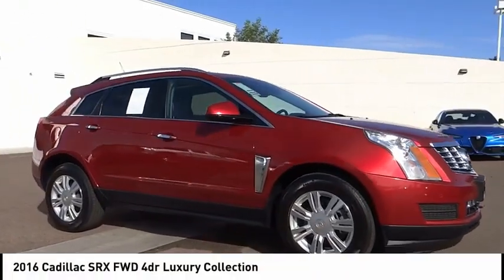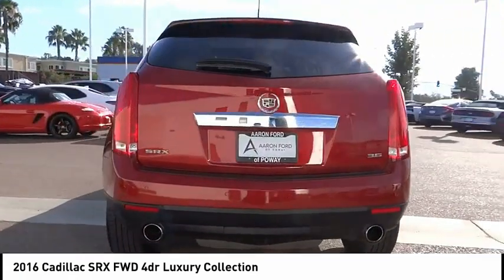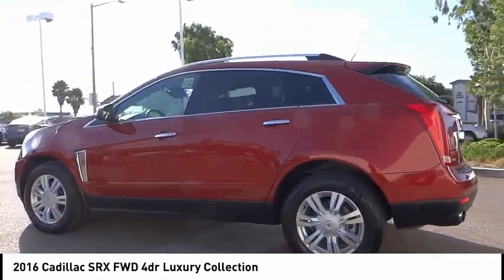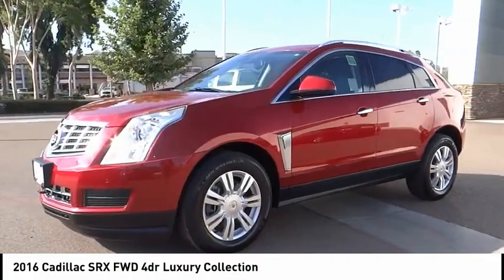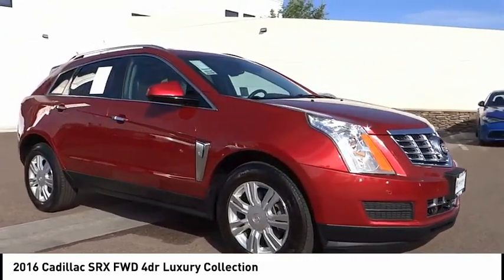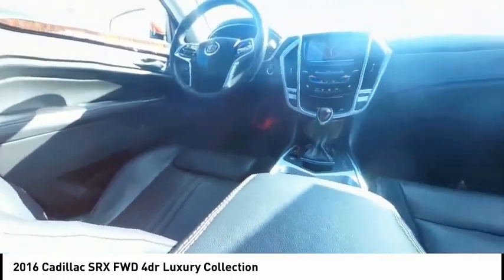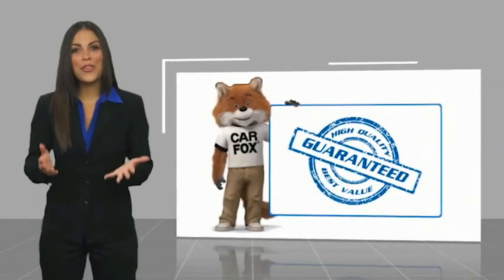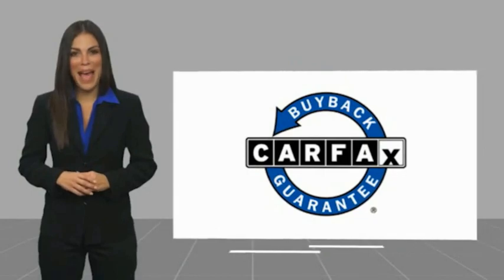2016 Cadillac SRX POWAY CHULAVISTA NATIONALCITY LAMESA CARLSBAD 453KB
2016 Cadillac SRX FWD 4dr Luxury Collection

AARON PERRY FORD PROUDLY SERVING POWAY, CHULA VISTA, NATIONAL CITY, LA MESA, CARLSBAD, AND SURROUNDING SOUTHERN CALIFORNIA LOCATIONS. THIS RED 2016 Cadillac SRX IS EQUIPPED WITH A 3.6L V6 DGI DOHC VVT, AUTOMATIC TRANSMISSION, AND RECEIVES AN ESTIMATED 17 City/24 Hwy MPG. OR VISIT US AT 12740 POWAY RD, POWAY, CA 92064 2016 Cadillac SRX FWD 4dr Luxury Collection All-Weather Floor Mats, All-Weather Mat Protection Package (LPO), Driver Awareness Package, Forward Collision Alert, IntelliBeam Headlamps, Memory Package, Premium All-Weather Cargo Mat (LPO). Awards: * 2016 KBB.com 10 Best Certified Pre-Owned Luxury Cars Under $30,000 Stock #: 453KB | VIN: 3GYFNBE3XGS547445 | 2016 Cadillac SRX FWD 4dr Luxury Collection POWER PASSENGER SEAT Aaron Ford of Poway